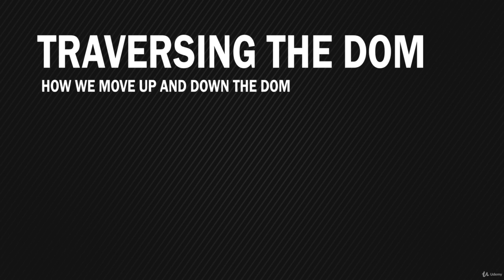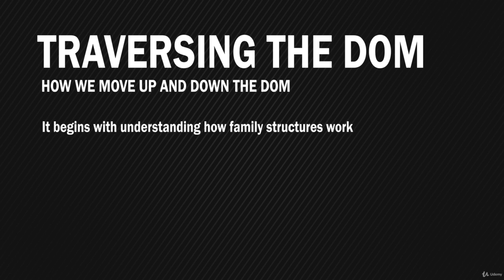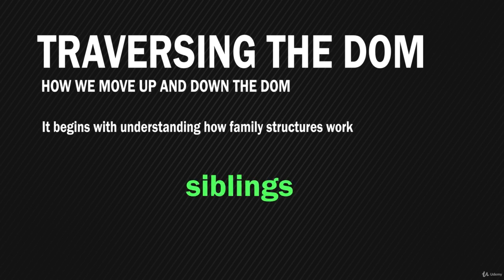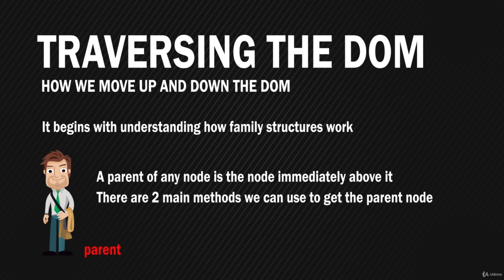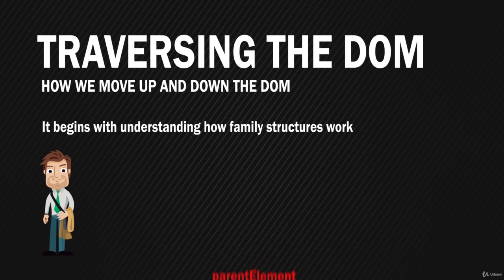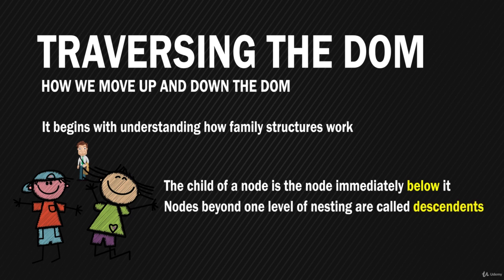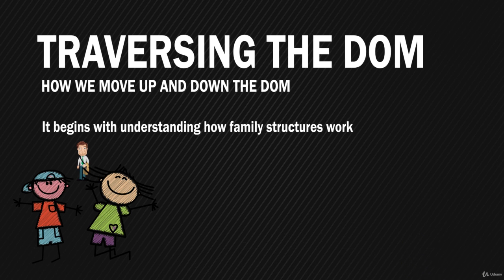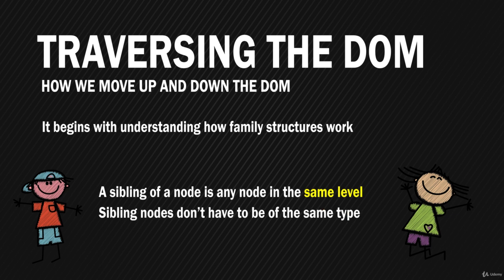3 Traversing the DOM Introduction